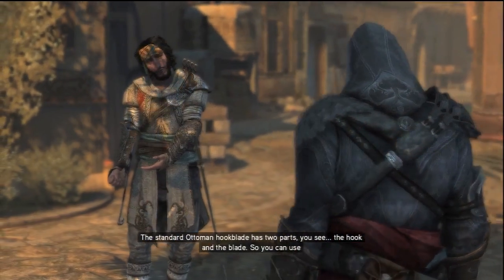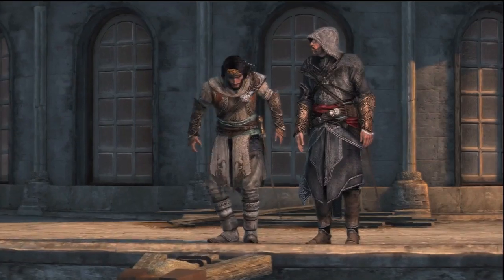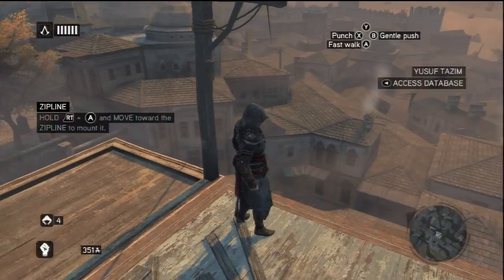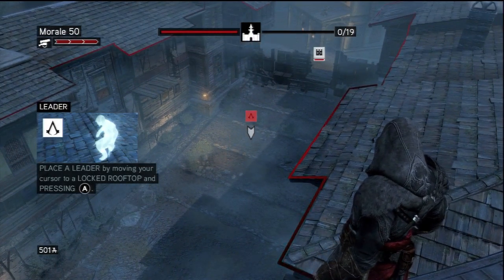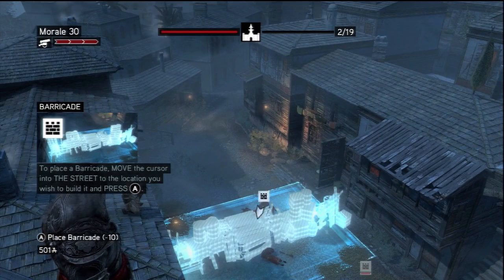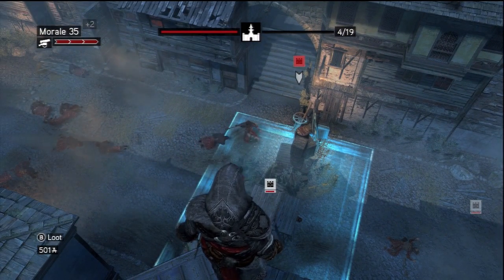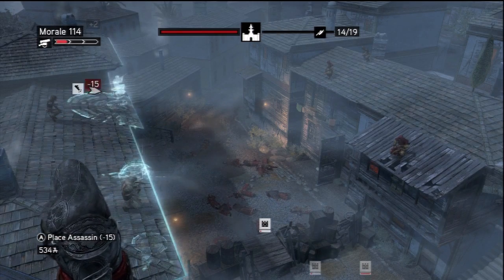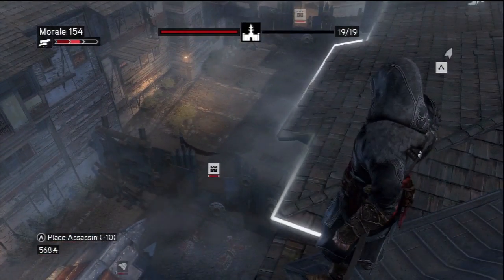Assassins Creed Revelations - Walkthrough Gameplay - Part 5 [HD] (X360/PS3)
If you would like to buy Assassin's Creed: Revelations

This is part 5 of an Assassin's Creed: Revelations gameplay walkthrough for the Xbox 360, PS3, and PC. Played on the XBOX 360. Let's Play Assassins Creed Revelations.

In Assassin's Creed Revelations, master assassin Ezio Auditore walks in the footsteps of the legendary mentor Altair, on a journey of discovery and revelation. It is a perilous path -- one that will take Ezio to Constantinople, the heart of the Ottoman Empire, where a growing army of Templars threatens to destabilize the region. In addition to Ezio's award-winning story, a refined and expanded online multiplayer experience returns with more modes, more maps and more characters, allowing you to test your assassin skills against others from around the world.

Publisher: Ubisoft